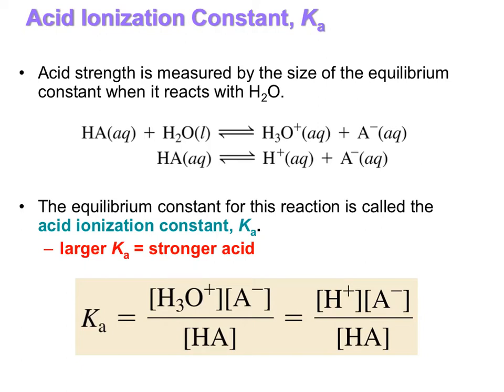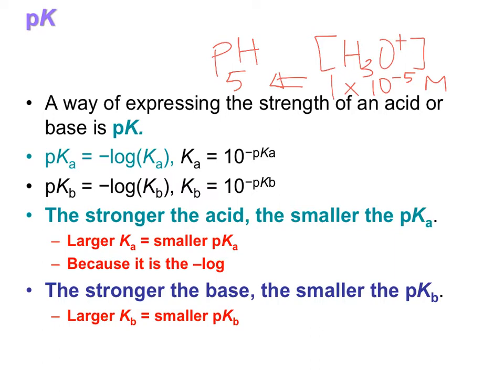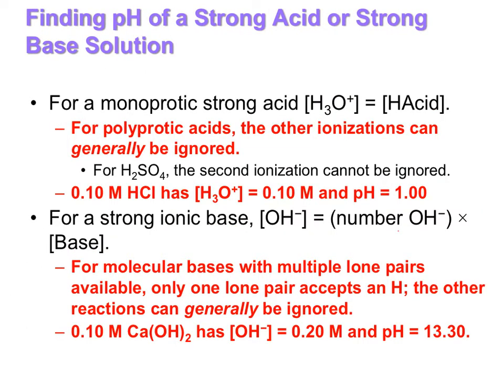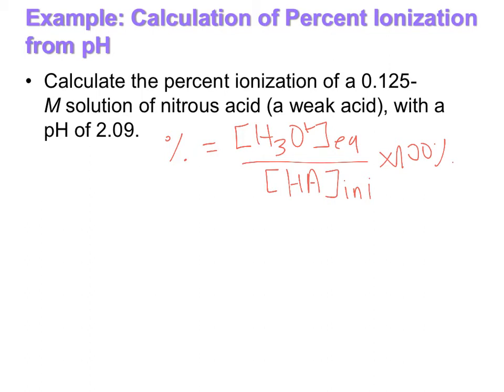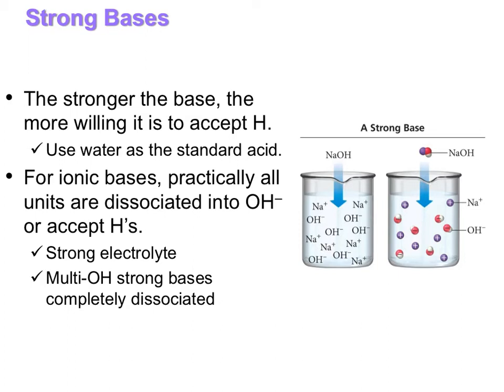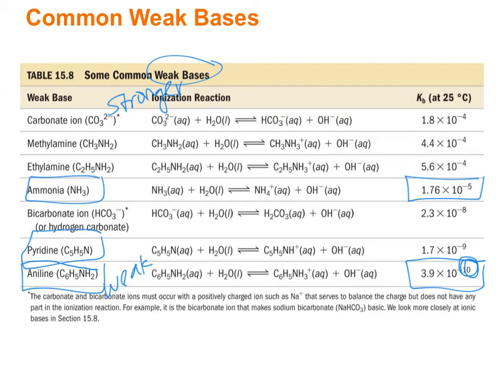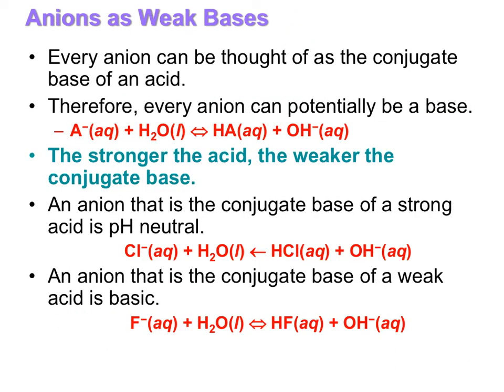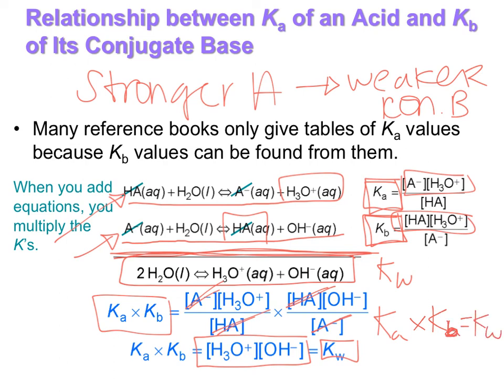Ka, pKa, and Percent Ionization